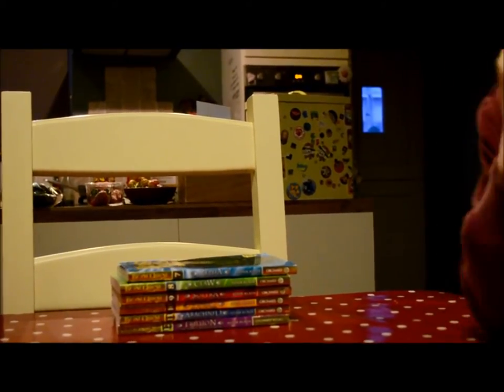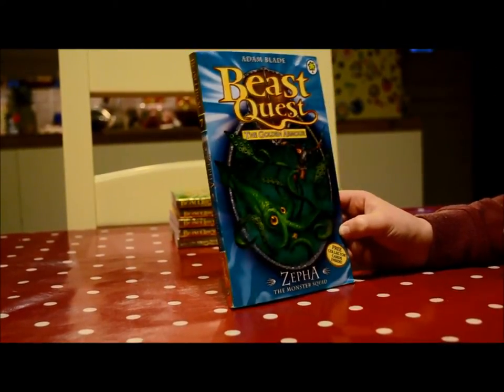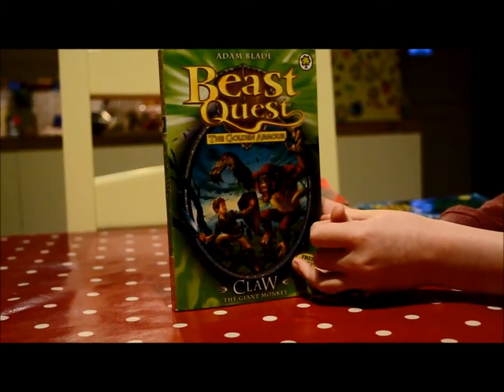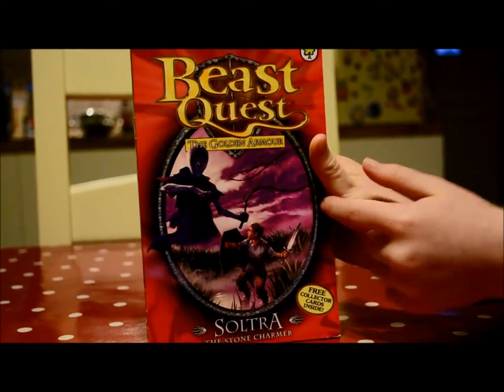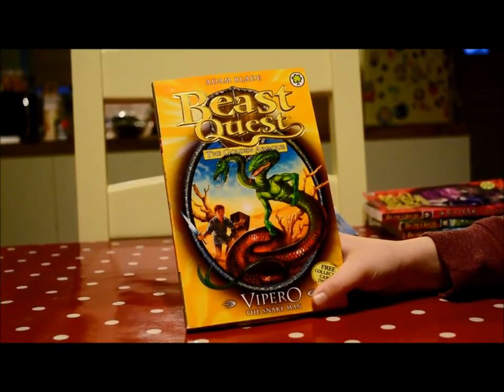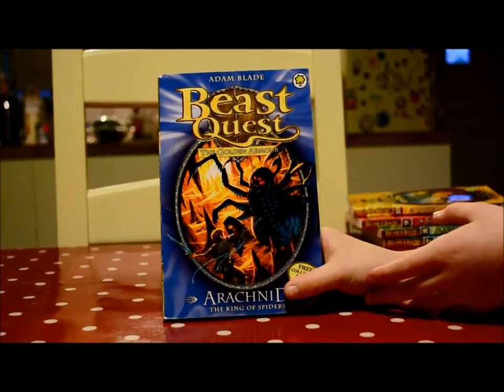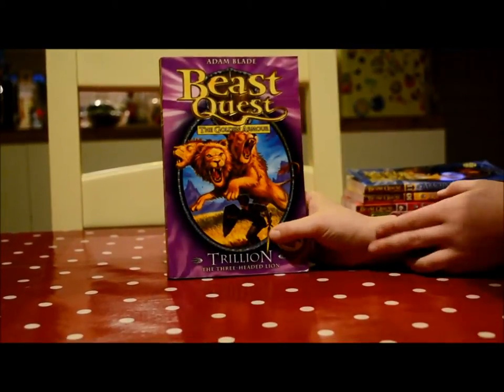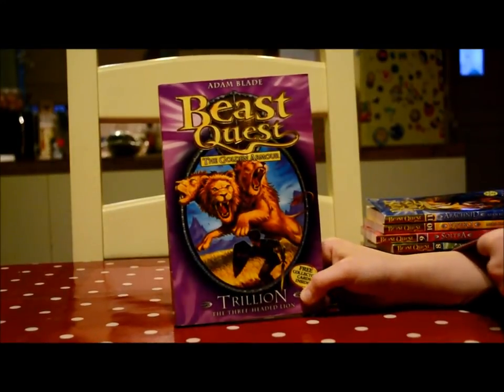Beast Quest Series 2 Review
Describes all 6 books in the Beast Quest Series 2 set by Adam Blade.